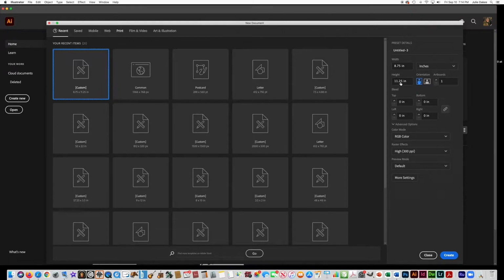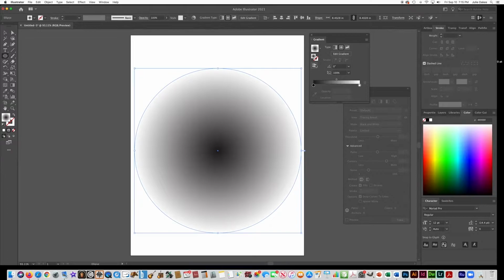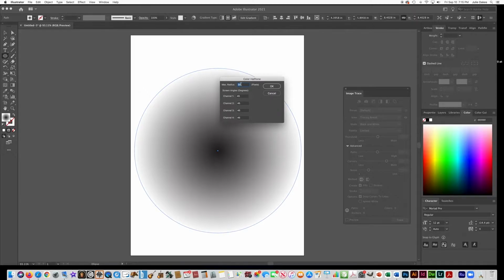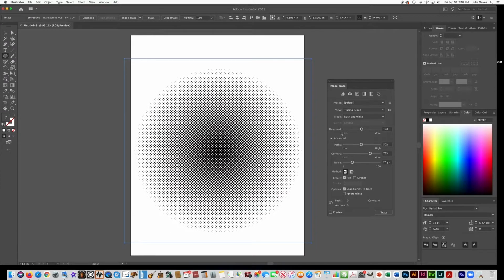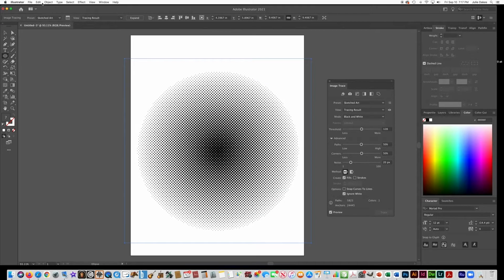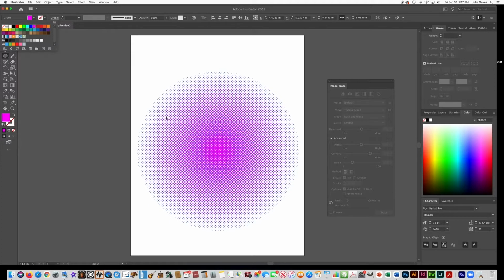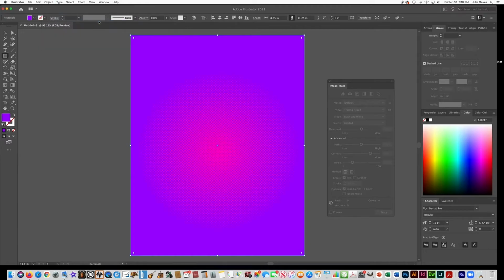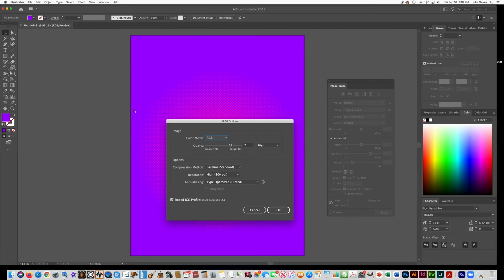Radial (ellipse) halftone in Illustrator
Students will learn how to make a radial (ellipse - circle) halftone in Adobe Illustrator.

(This video is for a yearbook class I teach in person so if you're watching elsewhere there may be things that don't apply to your project.)